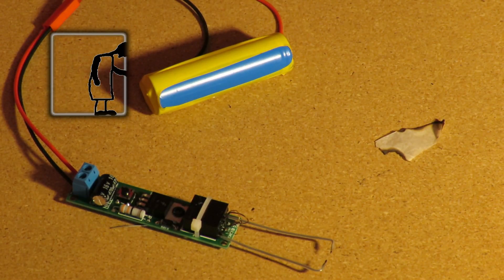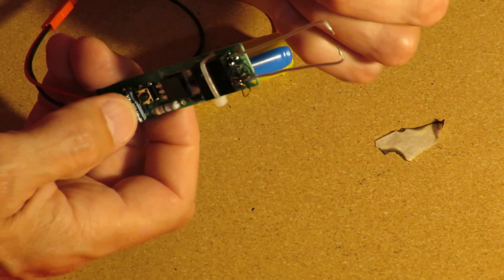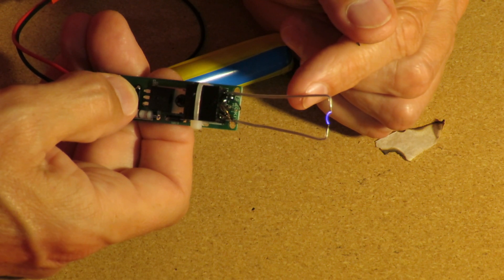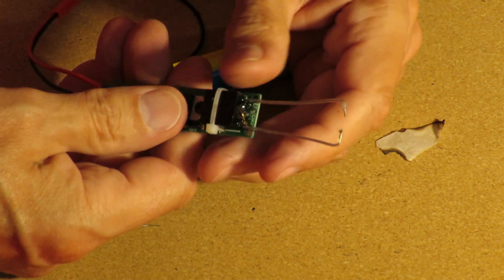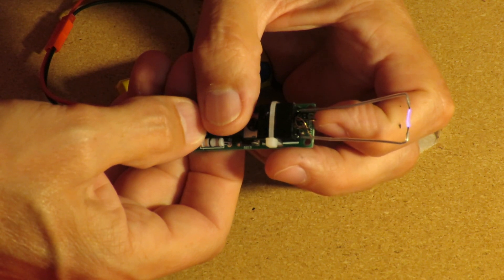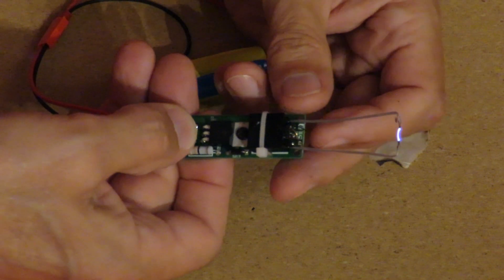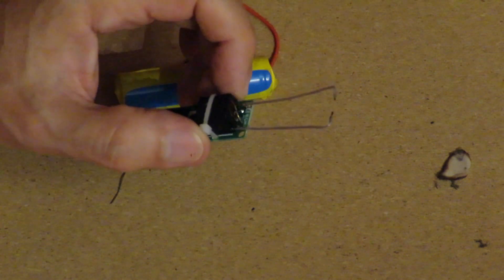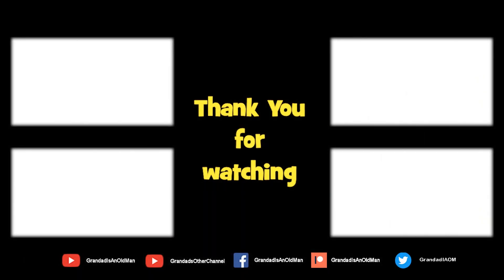Grandad assembles a DIY HV 1 High Voltage Igniter Kit TEASER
This is an extra bit I filmed after the main build video but I am publishing it first as a bit of a teaser.

HV-1 High Voltage Igniter Kit Arc Ignition Generator DIY Module Suit DC 3-5V 3A. One of my recent PostBag deliveries. I spotted it on eBay and can't imagine why I decided to buy it, but I did and it works.

From eBay
HV-1 High Voltage Igniter Kit Arc Ignition Generator DIY Module Suit DC 3-5V 3A